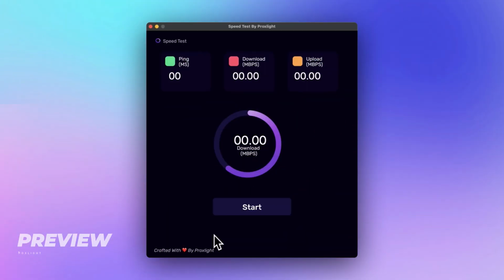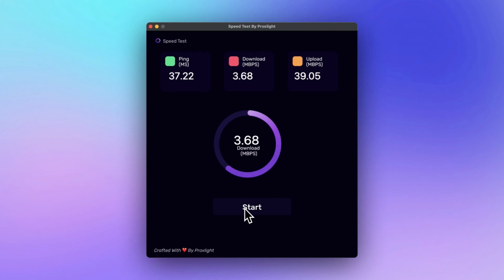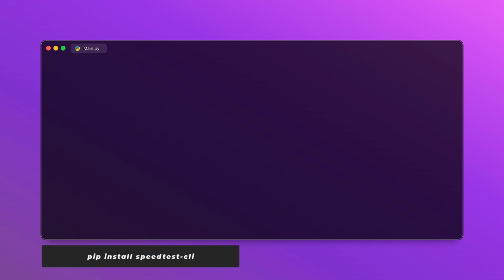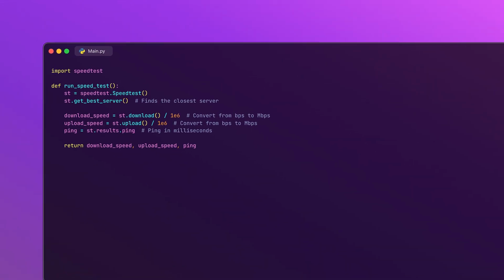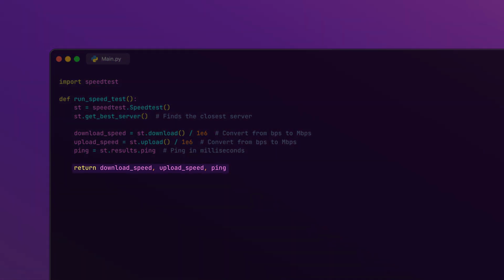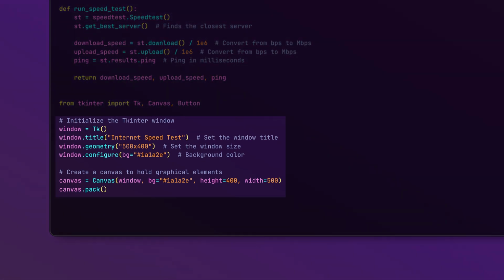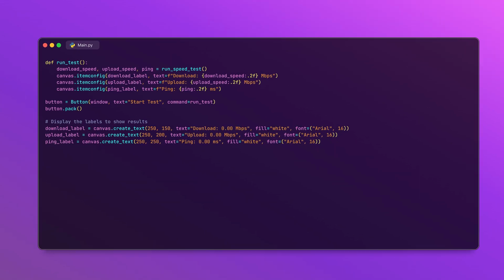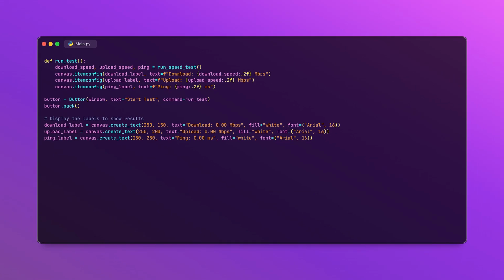How to Create Internet Speedtest App Using Python | Python Tkinter Project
Welcome Back! 🚀 In this video we are going to make a Internet speed checker using python. It is a completely gui tkinter project. We will use speedtest-cli ,to create this project.

🚀 What You’ll Learn:

Build a internet speed checker app with Python and Tkinter
Internet speed test using python | python project
How to do internet speed test using python
Internet Speed Test GUI Application using Python
How to check speed using python | gui project
create advance gui project in python | python tkiner project
how to create tkinter project with help of photoshop
tkinter+ photoshop=pro😎
Python tkiner project, gui tkinter project,
python project, modern tkinter project

Video Related:
Internet Speed Test Using Python - Python Project Tutorial
How to Create Internet Speedtest App Using Python

⏳ Video Time Stamps :

Introduction 0:00

Preview  0:20

Installing Requirements  0:42

Coding 1:14

Conclusion and Future Plans 3:01

🔍 Some search results related to this video :

Software Engineering / Programming for beginners / variables types / computer science /compsci / coding for beginners / learn how to program / learn how to code / python variables / python for beginners
Python Internet Speed Test Tutorial 2022 (Fast & Easy)
Secrets of Python internet Speed Test 🔥
Internet Speed Test with Python
How To Build Your Own Internet Speed Test App In Python?
How to Build an Internet Speed Test App with Python & Tkinter
Create a Python Internet Speed Test Application – Full Tutorial
Internet Speed Test Using Python Tkinter – Step-by-Step Guide
Python Internet Speed Test App Tutorial for Beginners
Build an Internet Speed Test App with Python in Minutes
Easy Python Project: Internet Speed Test App Using Tkinter
Internet Speed Test Application Using Python – Complete Guide
How to Create an Internet Speed Test Tool with Python
Python Tkinter Tutorial: Build an Internet Speed Test App
Measure Internet Speed Using Python – Tkinter Project
Internet Speed Test Using Python – Code Your Own Tool
How to Create an Internet Speed Test App in Python
Develop Your Own Internet Speed Test App with Python & Tkinter
Speed Test App with Python – A Tkinter-Based Project
Python Internet Speed Test Tool – Build from Scratch
Python Tkinter Internet Speed Test Project for Beginners
Create a Simple Internet Speed Test App Using Python
Build Your Own Internet Speed Test App with Python
Internet Speed Test Using Python – Tkinter UI Design
How to Make a Speed Test App with Python Tkinter
Internet Speed Test Application in Python – A Complete Tutorial
Python Speed Test Project – Build an Internet Speed Tool
Internet Speed Test with Python Tkinter – Full Walkthrough
Python Tutorial: How to Build an Internet Speed Test App
Create an Internet Speed Testing App with Python Code
Python Tkinter Project: Build an Internet Speed Test Application
Internet Speed Test in Python – A Quick and Easy Guide
How to Code an Internet Speed Test Application Using Python
Python Internet Speed Test – Create Your Own App Fast
Build an Internet Speed Test App with Python and Tkinter GUI

🚀 Don't Miss Out:
📣 Share with fellow coders and enthusiasts.

👩‍💻 Credits :

Hosted & Edited By : Pratyush Mishra
Directed By : Ranjan Vinayak
Script Written By : Diya Marwaha
Assistant Director : Priyam Garg